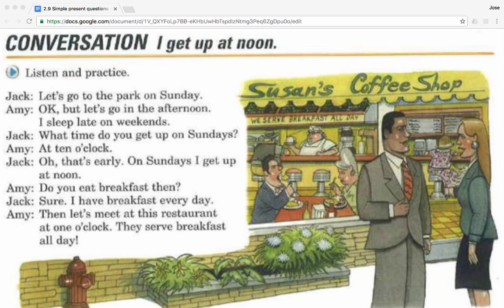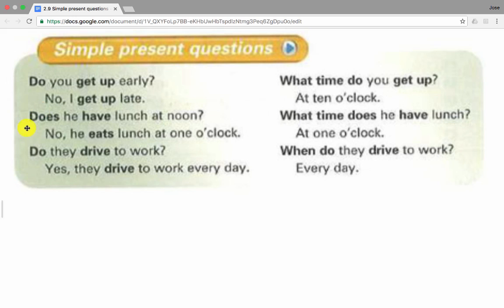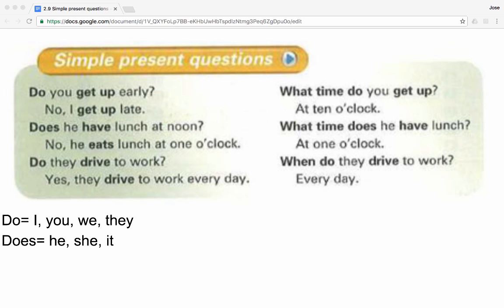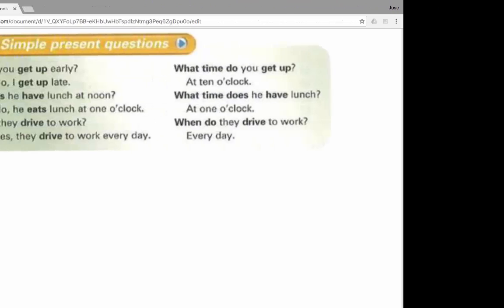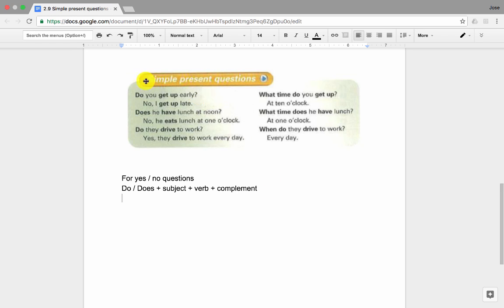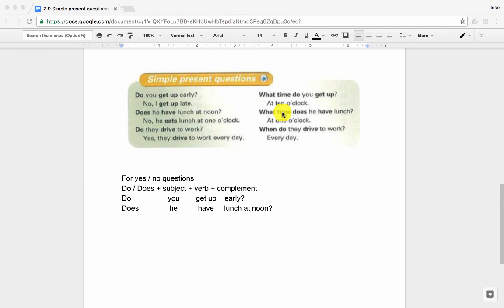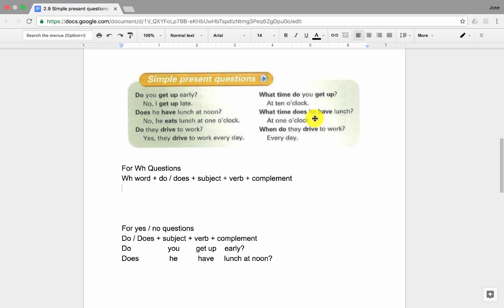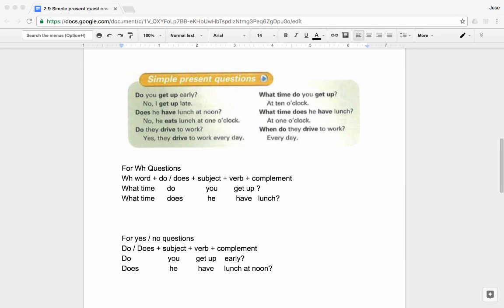2.9 Simple Present Questions